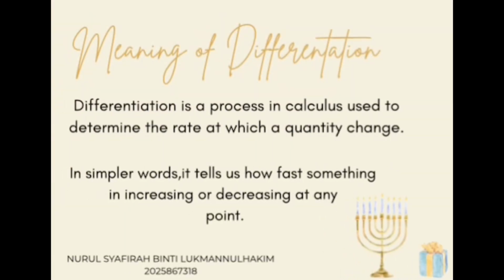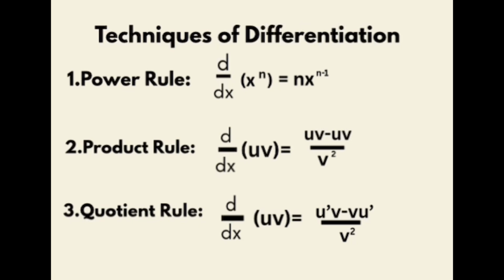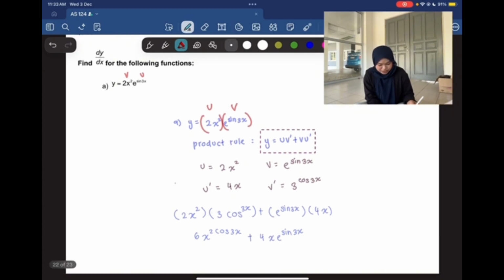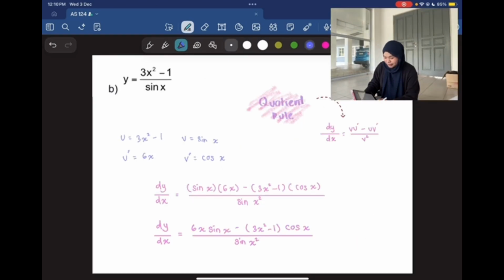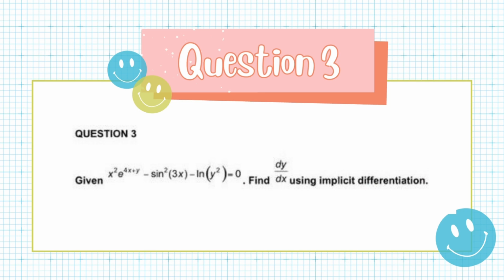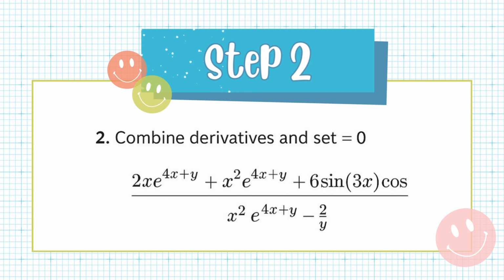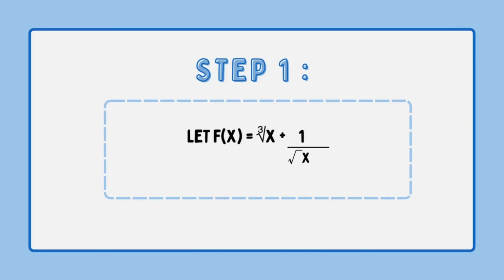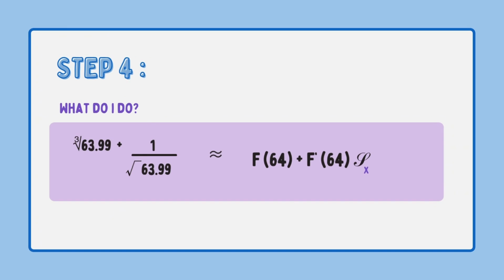VIDEO ASSIGNMENT MAT183 AS1241B (GROUP 3)